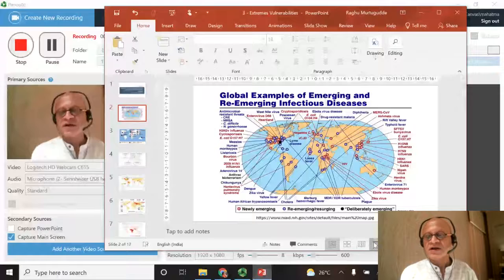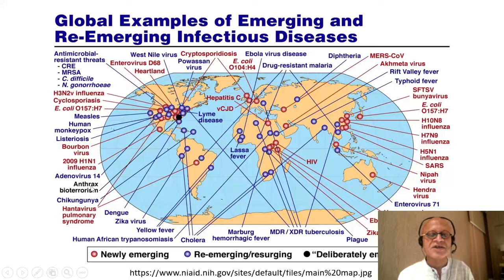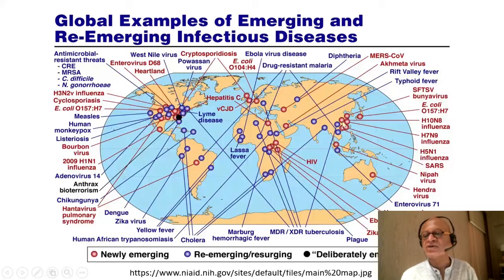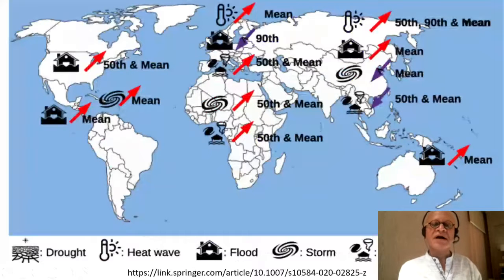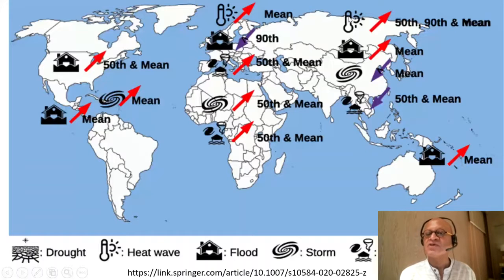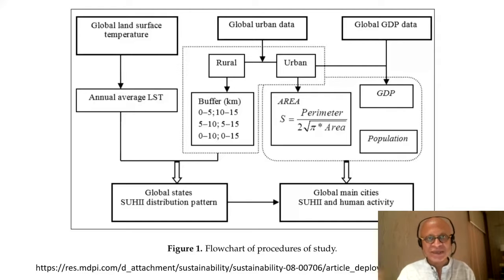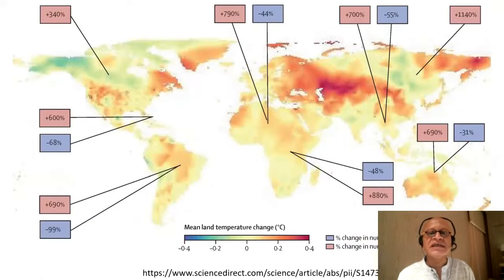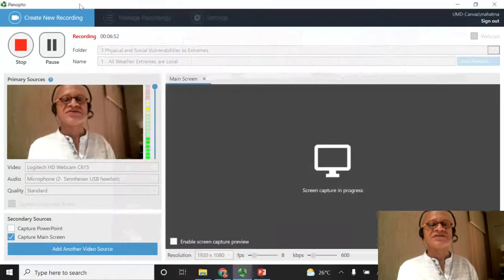1 All Weather Extremes are Local